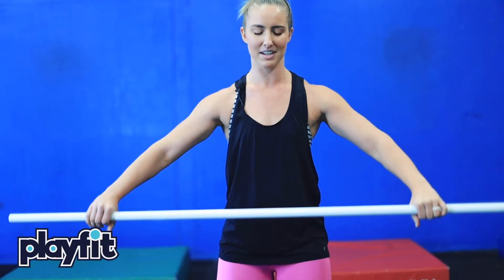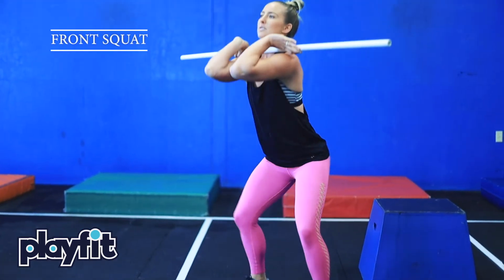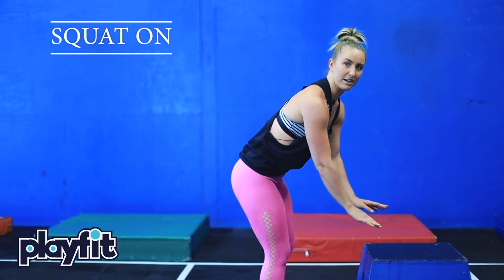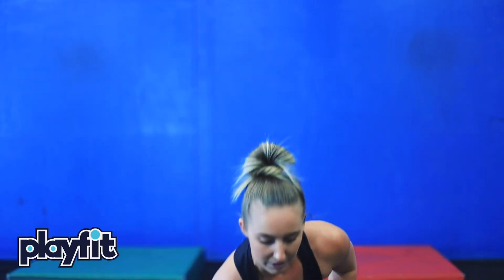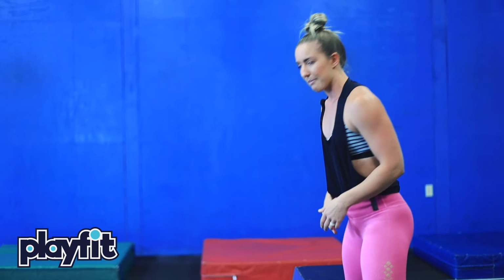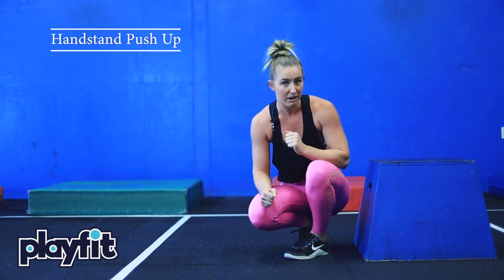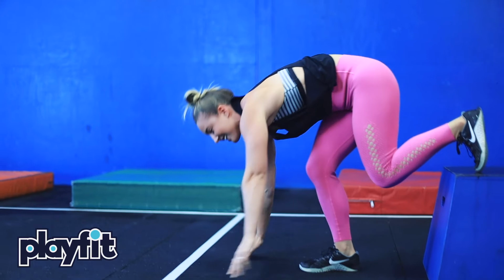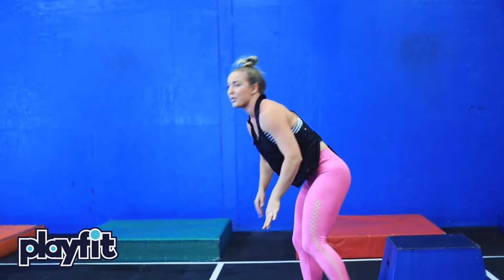KIDS WORKOUT - THE FRONT SQUAT AND HANDSTAND PUSH UP WORKOUT - FUN FAST FITNESS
Playfit is a fun kids fitness program with home workouts for all ages. Coach Kala takes you on fun fitness adventures to inspire kids to exercise, while teaching the basics of fitness and body awareness through play.

Help this channel grow by supporting